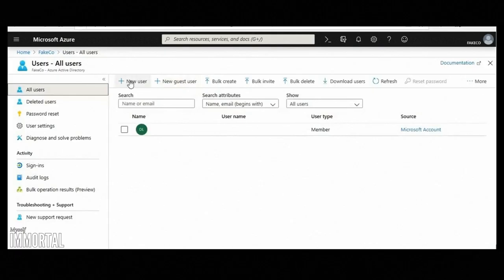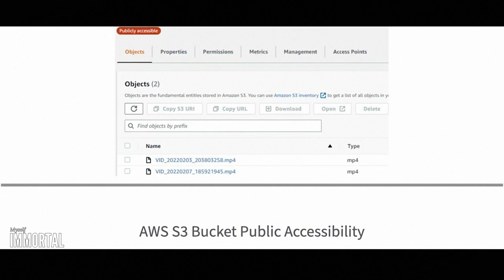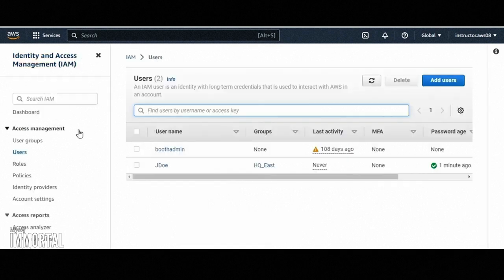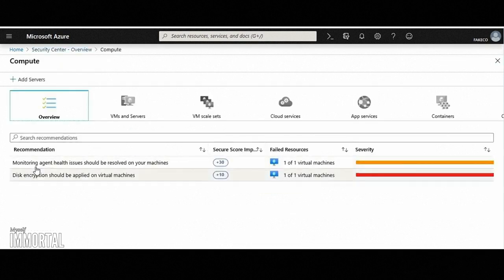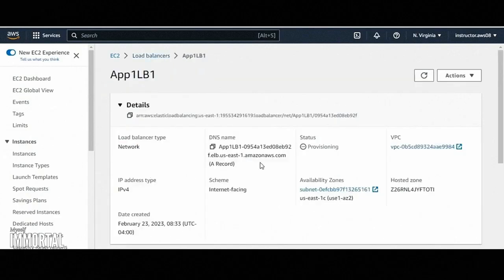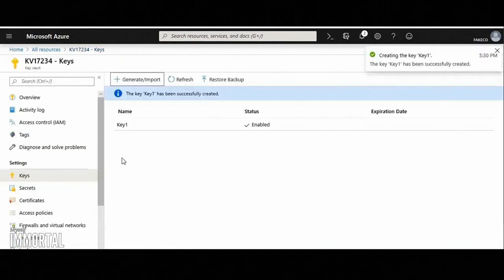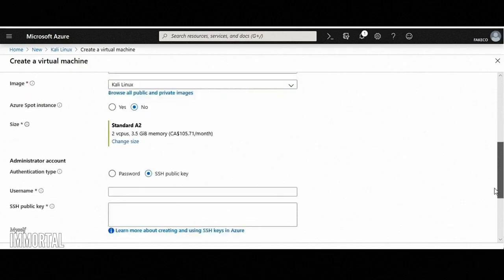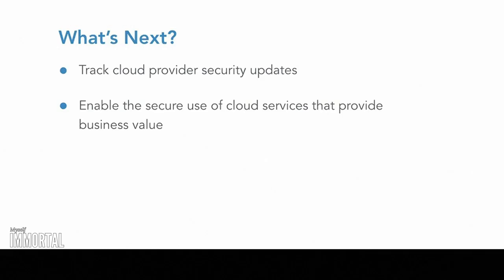Ethical Hacking in Cloud 2 5 Hour Full Walkthrough | Mortal Tech School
Dive into the world of Ethical Hacking in Cloud Computing with this comprehensive 2.5-hour guide! 🌐💻 Learn step-by-step techniques, tools, and strategies to strengthen cloud security like a pro. Whether you're a beginner or looking to expand your skills, this walkthrough has you covered!

🔑 What You'll Learn:

Cloud vulnerabilities and how to secure them
Ethical hacking tools for cloud environments
Real-world hacking scenarios and solutions
Tips and tricks for mastering cloud security
Anyone passionate about cybersecurity, ethical hacking, and cloud technologies—beginner to advanced.

🚀 Ready to level up? Watch now and let's get started!

Hosted by: Myself IMMORTAL